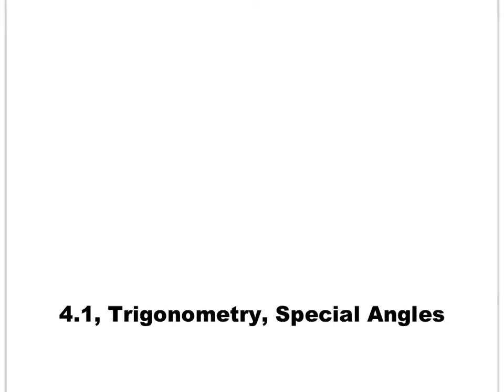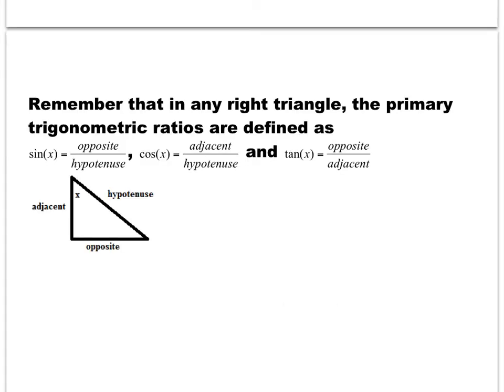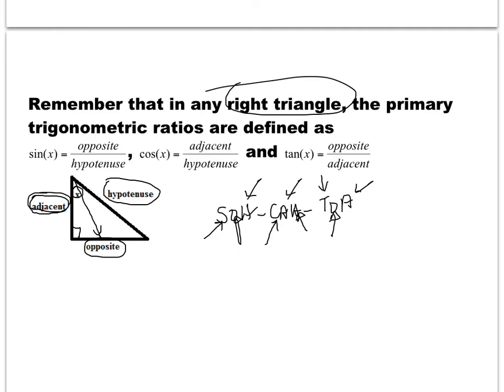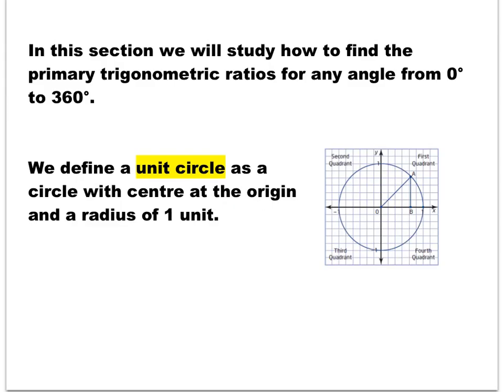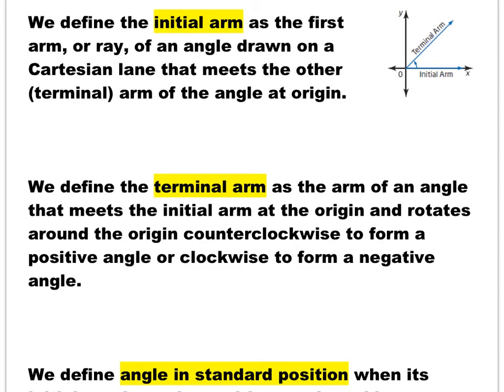Mcr3u0-4.1 trigonometry, special angles